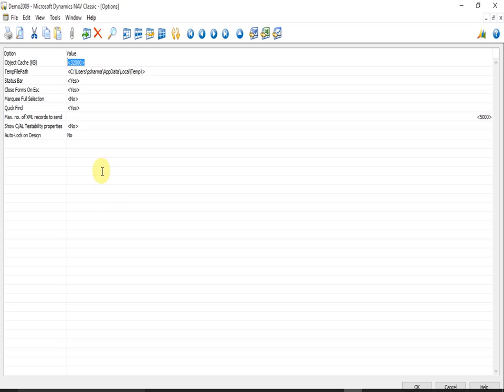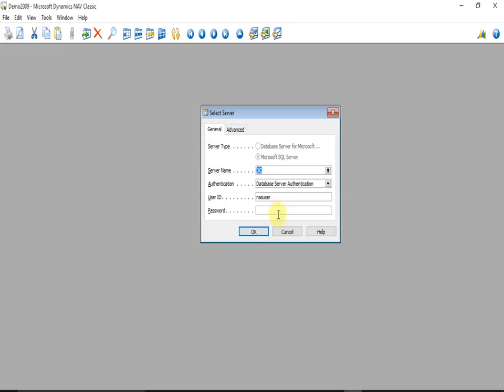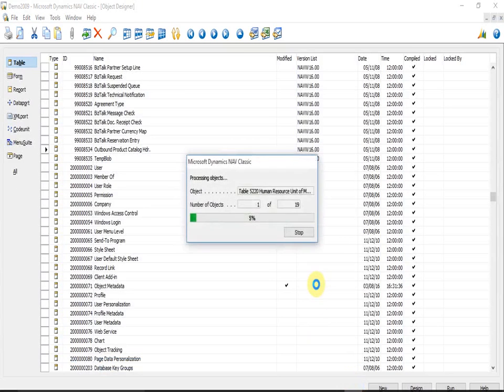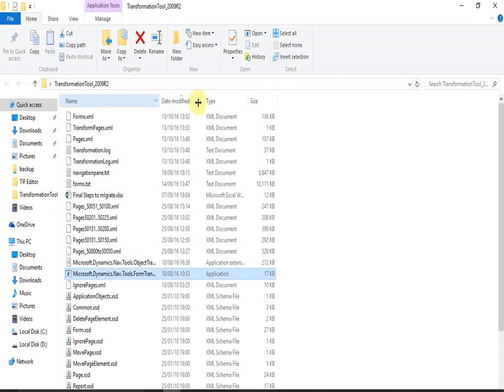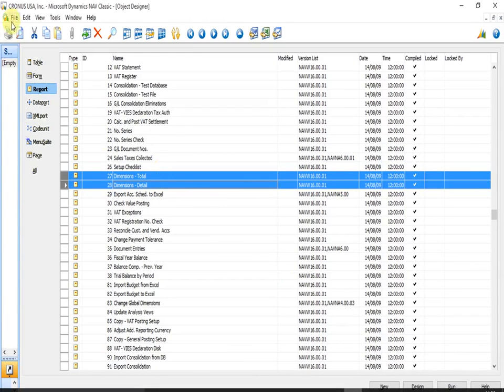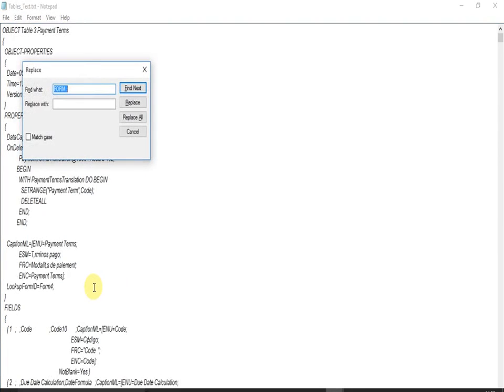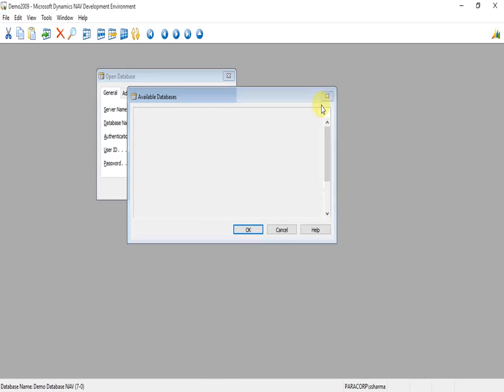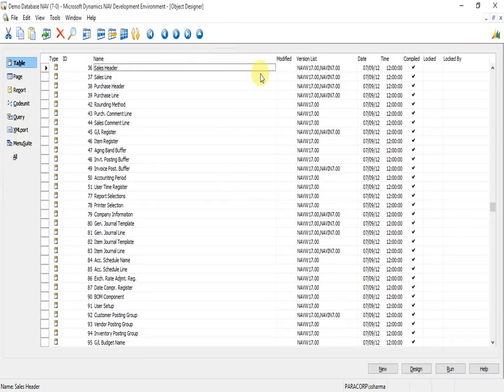Dynamics NAV Upgrading Dynamics Nav 2009 R2 Version to Dynamics Nav 2016 Version Part 1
How we can upgrade an obsolete version i.e the 2009 R2 version of Microsoft Dynamics Navision to an upper version that is Navision 2016 Version is a big question for everyone, Microsoft has published various blogs for upgrading the versions of their software’s.
As everyone knows that Microsoft has shut the operational support for Microsoft Dynamics Navision versions earlier than 2013 version. And it is highly recommended by Microsoft that the obsolete versions should be upgraded to the latest versions.

Steps on “How to Upgrade Nav 2009 R2 to Nav 2013 Version”

Step 1 – Removing / Converting the obsolete NAV objects
Microsoft 2009 R2 has Dataport & Form objects which are not supported by versions from NAV 2013 and later, this objects can be converted to supported versions by using Upgrade Toolkit & Transformation toolkit by Microsoft
Step 2 – Deleting Old Objects
Objects that are converted from Forms to Pages , Dataports to Xmlports, next should be deleted from 2009 Version to make it compatible with upper version.
Step 3 – Converting Database
Once step 1 & 2 are completed, the database of 2009 R2 version can directly be opened in upper version which should be Nav 2013 in this case.
Step 4 – Compiling objects in Nav 2013
During step 3 the inbuilt process of the upper version software will automatically alter, update all the formats supported in upper version and will provide a summary of conversion. Once Converted Compile All the objects.
Step 5 – Fixing CAL Code by Removing Form References
This is the main step for developers, once the database is converted, there could be uncompiled objects with message of unsupported form reference, This “Form::” references should be replaced by Page references, as “Form Objects” are not supported in any upper version.